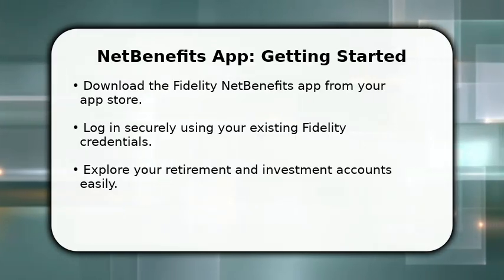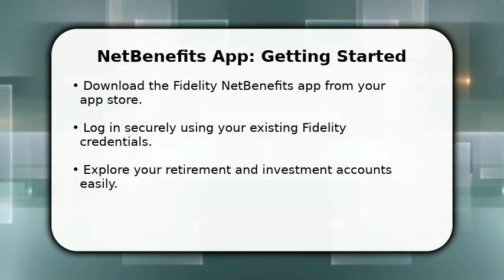How To Use Fidelity NetBenefits App - Easy Guide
In this video, we'll walk you through the easy steps to use the Fidelity NetBenefits app. From logging in and navigating the dashboard to tracking your benefits and making changes, we'll cover it all. Whether you're new to the app or just need a refresher, this guide is perfect for anyone looking to get the most out of their Fidelity benefits.

Fidelity NetBenefits app tutorial, how to use Fidelity NetBenefits, NetBenefits app login, Fidelity benefits tracking, Fidelity employee benefits, Fidelity retirement planning, Fidelity investment management, Fidelity account access, Fidelity online services